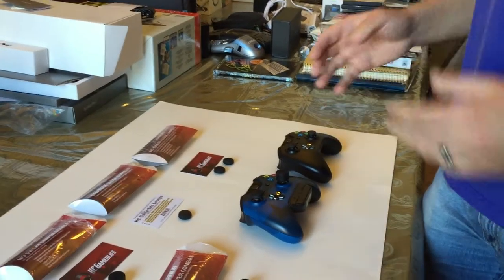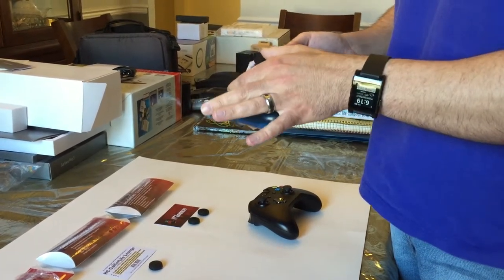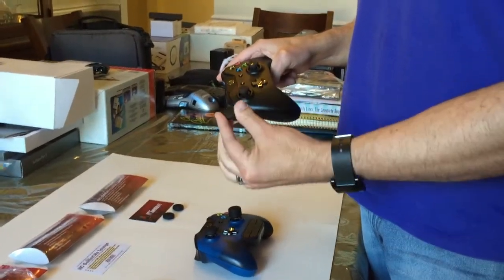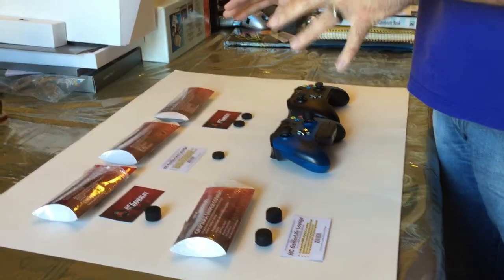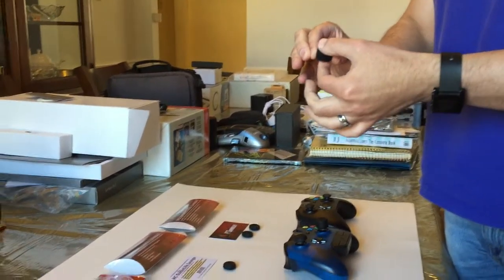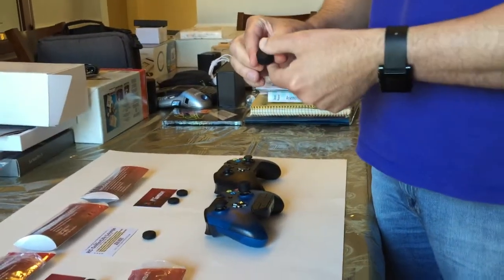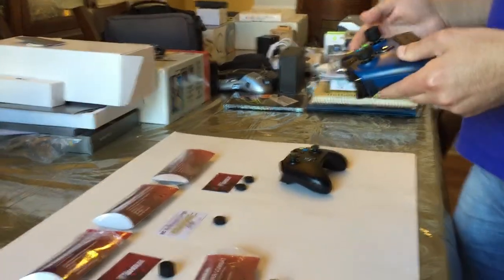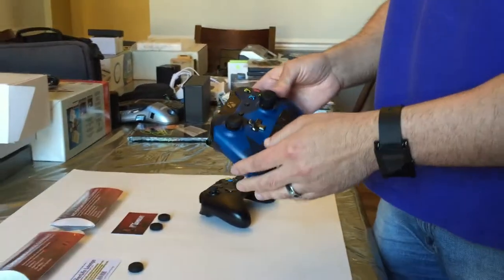HC Gamerlife Xbox One Thumbstick Grip Upgrades Review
It's one-take theater at Armchair Arcade as I do a quick and dirty companion video to the blog post found . You'll also find a contest to win one, as well as the Amazon links, there. Contrary to what I said in the video, these actually start at only $12.99 and go up to $13.99.